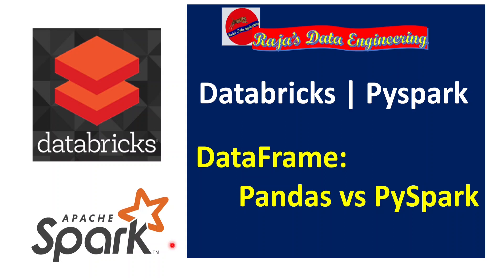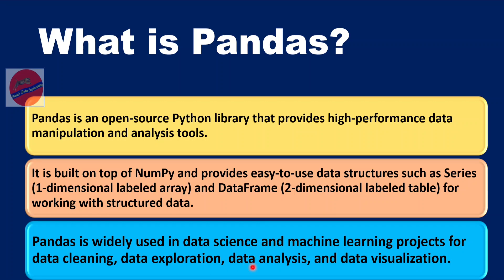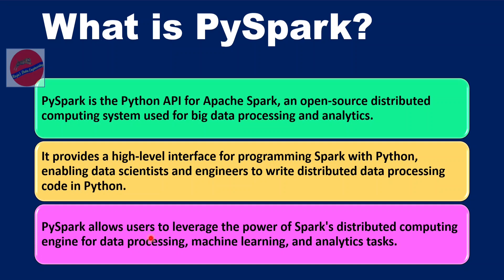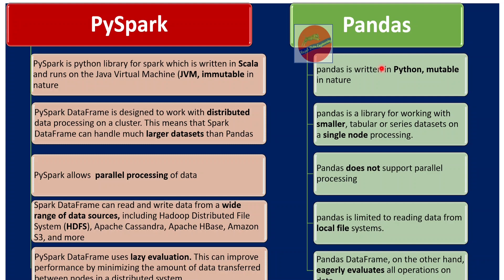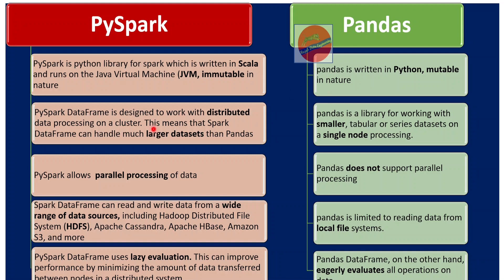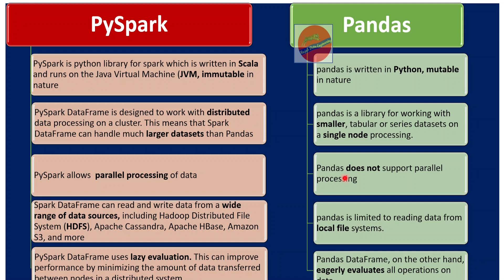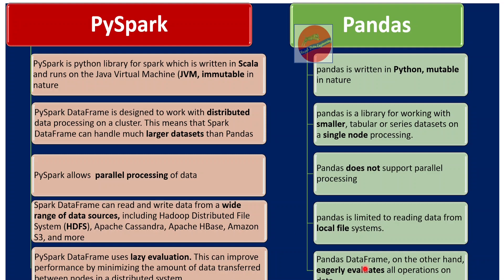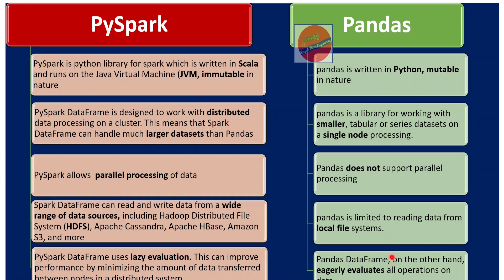98. Databricks | Pyspark | Interview Question: Pyspark VS Pandas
Azure Databricks Learning: Interview Question: Pyspark VS Pandas

What are the key differences between pyspark and pandas?

Pandas and Pyspark both are used in bigdata development for data processing, data analytics and data science. Though both are python libraries, there are many key differences between both of them in terms of handling data volume, processing speed etc.,